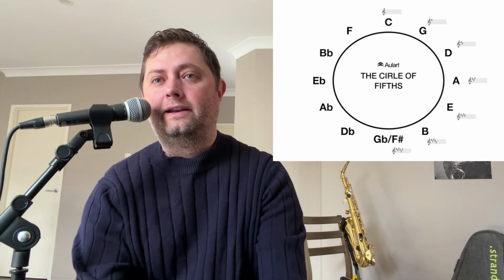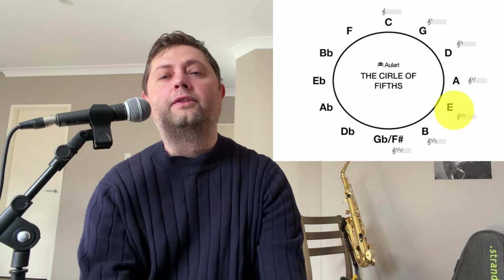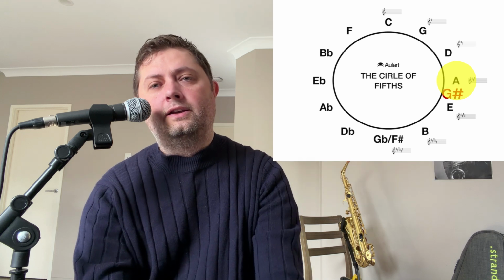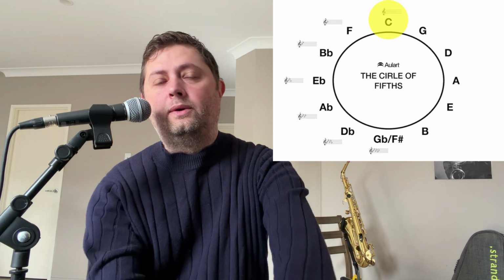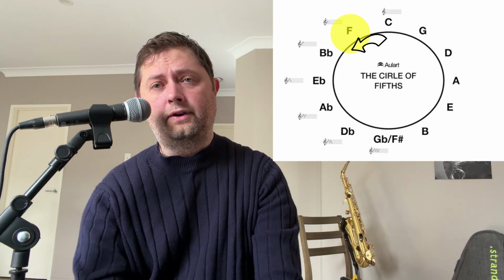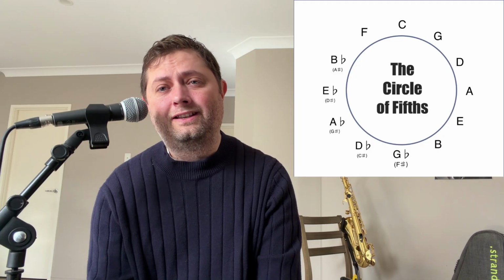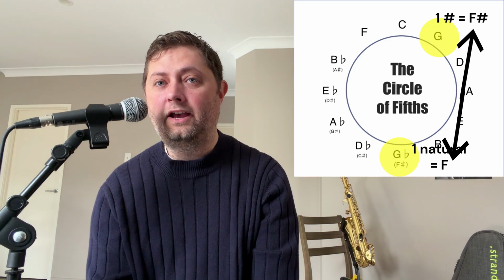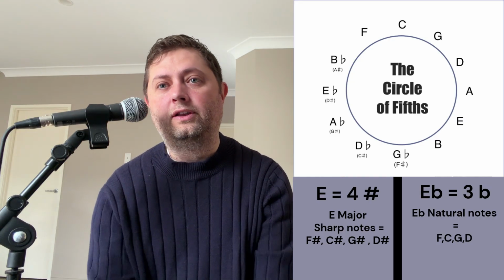The Circle of Fifths Finally Makes Sense | 2 Years Learning Jazz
The Circle of Fifths is one of those things I'd seen countless times but never really knew how to actually use.

I'm an amateur guitarist learning music theory, and this is how I've started using the Circle of Fifths to make sense of major keys, sharps and flats.

In this video I go through how I've started using it practically to understand major key signatures -  how many sharps or flats a key has, which notes are sharp or flat, and some simple patterns that make them much easier to work out without just memorising everything.

I also look at a relationship I noticed between keys like D and D♭, G and G♭, A and A♭ that gives you another way of finding the natural notes in those keys.

I'm still learning this stuff myself, so this isn't meant to be the definitive Circle of Fifths lesson - just a practical way of looking at it that finally made it click for me.

Hopefully it helps someone else who's been staring at the Circle of Fifths wondering what they're actually supposed to do with it!

Chapters:
00:00 Intro
00:26 Circle of Fifths
00:50 Circle of Fourths
01:05 Finding Sharps
02:13 A Quicker Way to Find Sharps
02:45 Finding Flats
03:31 A Quicker Way to Find Flats
03:54 The Reverse Trick
06:16 Outro